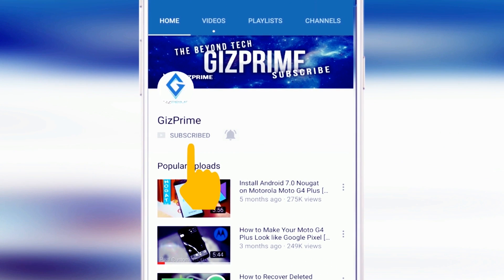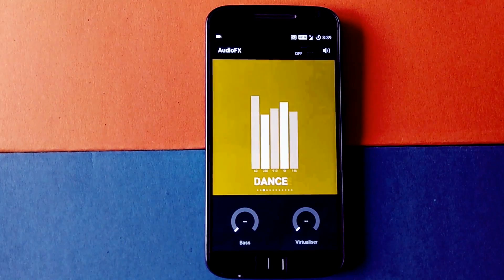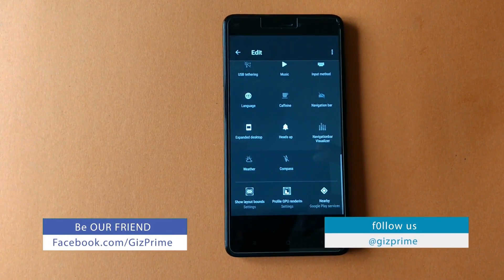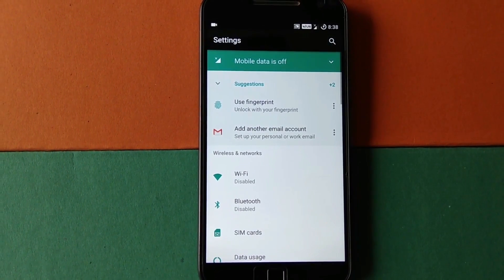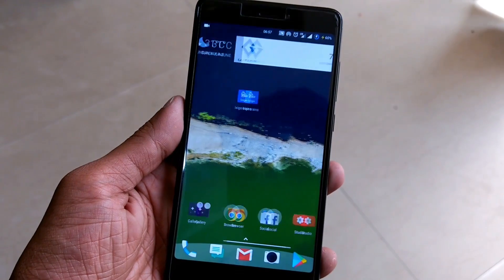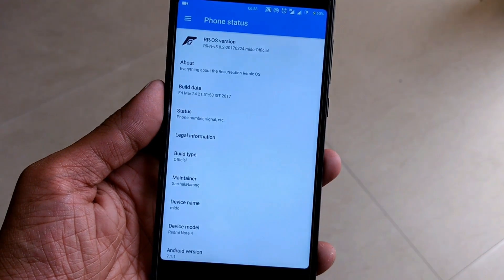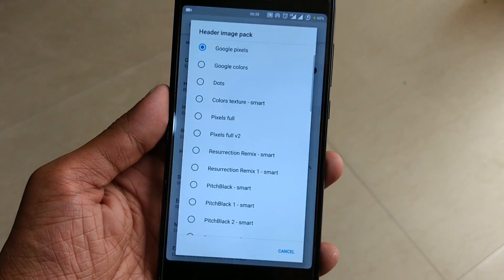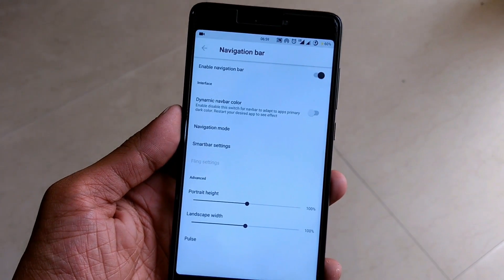Best Custom ROMs for Redmi Note 4 Snapdragon | 2019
Today in this video I'll show you how 3 best Custom ROM for your Redmi Note 4. in this video I show you Linage os, Resurrection Remix Rom, and AOSP Extended Rom for Redmi Note 4. Excited than watch this video till the end. All Roms are based on Android nougat 7.1.2 so you can enjoy the nougat on your phone.
Download Rom's:-

2. Stay active on my Channel.

Tip...